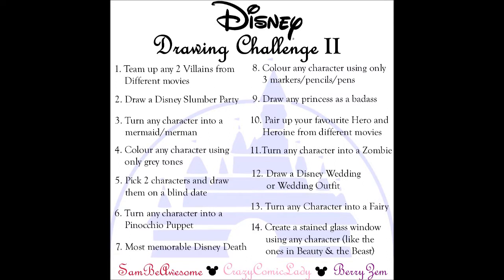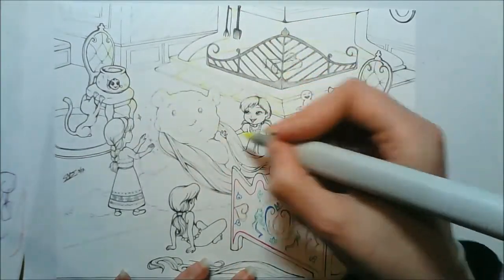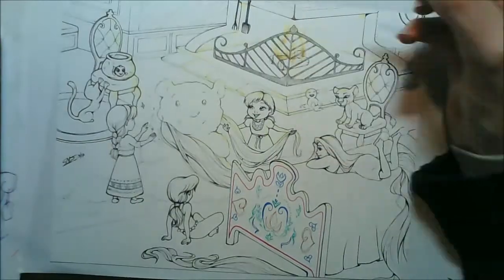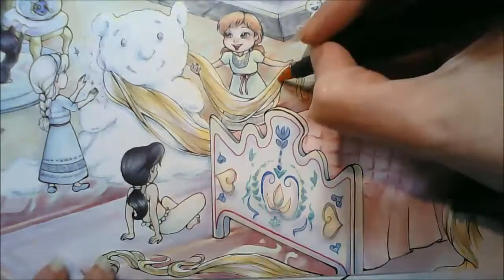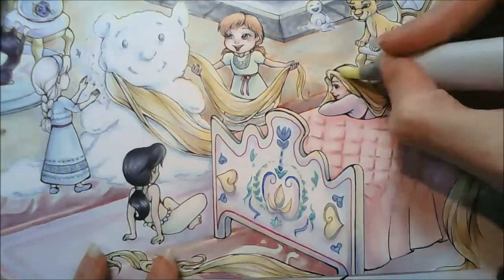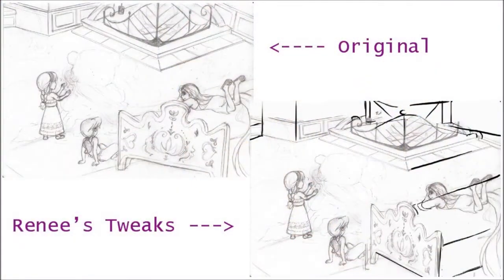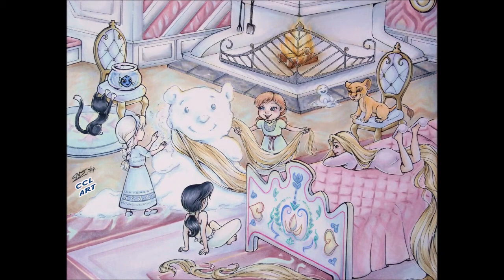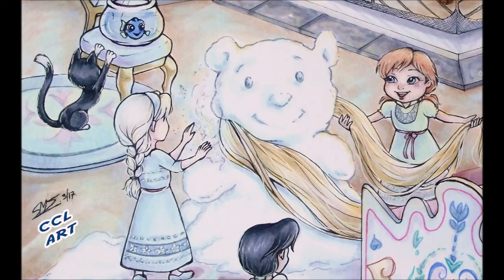02 Disney Slumber Party - Anna's Bedroom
A Brand new Disney Drawing Challenge Created by myself, SamBeAwesome and BerryZem, be sure to check out their Videos below!

you can also join in with this challenge on Instagram using